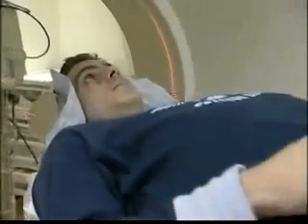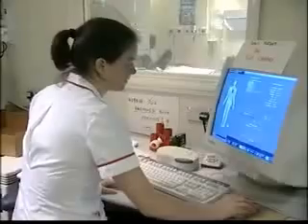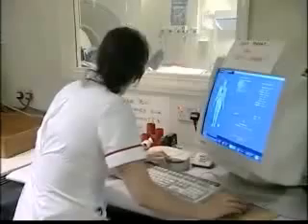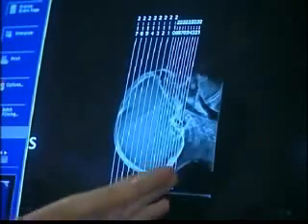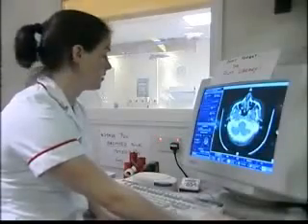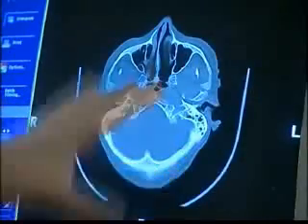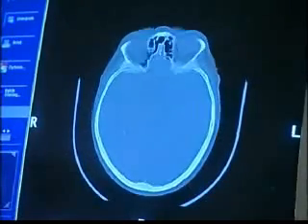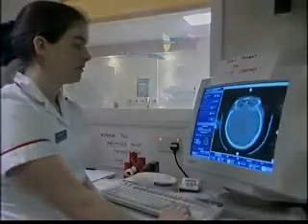CT SCAN POSITIONING.......BY MANOJ MANDAL..